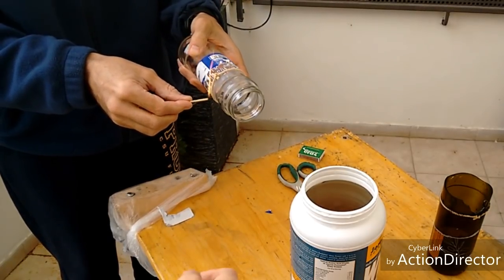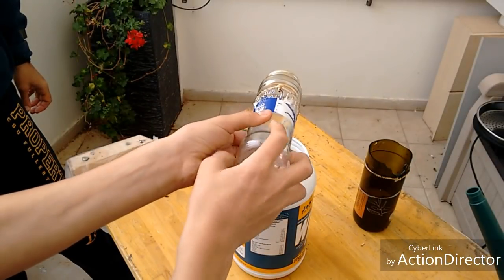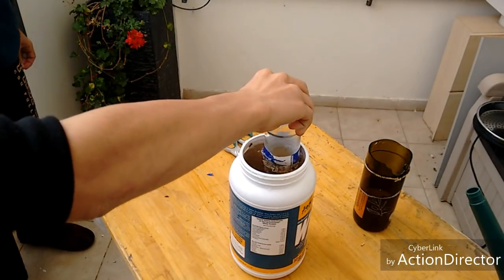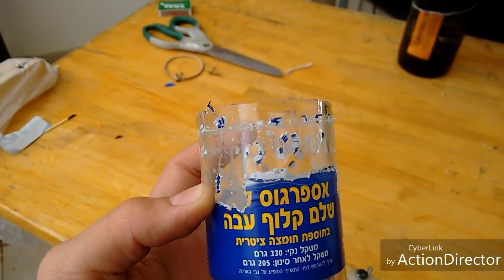How to Make a Glass Bottle Cutter | How to Cut Glass Wine Bottles WITHOUT a Store-bought Cutter!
Whether if you want to learn how to cut a glass bottle, how to make a glass bottle cutter, or how to score glass, this video will show it all!

The Instructable includes detailed instructions, a full parts/materials and tools list, high quality pictures, and more!)

Cut glass bottles can be used for many different types of DIY projects, since as drinking cups (when polished properly!), candle holders, "self-watering" planters (when flipped), and much more - many of which you can find online.
I find it kind of weird where pretty much every DIY glass bottle/wine bottle cutter requires a store bought glass cutter and a bunch of complicated mechanisms. In this video, I will show you how to make an adjustable wine bottle cutter, made from a super cheap carbide bit and some wood, which you can use to cut a glass bottle and turn it into a drinking cup!

15 year old, sick with a deadly disease called DIY-itis!

Long version:
I clamped both pieces of wood together tightly, drilled three pilot holes for screws, and drove the screws in, securing both pieces of wood tightly together. Screws, or glue, it doesn't really matter, I normally don't want to wait for wood glue to dry so I use screws instead.

I wanted to create a notch in the top of the piece of wood, where the carbide cutter can slide back and forth so I can adjust how much it sticks out, but didn't want it to move from side to side.

I placed the carbide cutter in the notched that was drilled previously, drilled one hole into the piece of wood on each side of the cutter, and drove two screws gently enough to not crush the cutter, but with enough force to make sure it won't move accidentally.
Since carbide is a very hard material, it doesn't take a lot of force to break it, the cutter should be mounted so the tip sticks out by only a few millimeters, so most of the cutter will be supported if it catches or digs into the glass bottle while you are still turning it.

Sure, you could use a ball bearing drawer slider and t-track and a fancy clamping mechanism, but there's no need to!
A simple scrap of wood, clamped to the vertical piece of wood works perfectly as a stop for the wine bottle, super easy to remove and adjust, and can also be used on a table saw sled.

I started turning the bottle, making sure not only to push it into the cutter, but to also push it slightly in the direction of the stop block, keeping it aligned properly. FYI, the dust created here is close to nothing, however, this is silica dust, and breathing it can cause cancer. Do this in a ventilated environment!

We wrapped some cotton rope around the part of the bottle where I scored the glass, and then poured some type of 70% alcohol over the rope, and lit it on fire! I think we waited around thirty seconds for the bottle to heat up, and then dipped in a bucket of water. It pretty much exploded as soon as it hit the water [caught on video!] and didn't break properly.

We decided to try again, this time with the clear glass jar you can see above. We lit the rope, and then turned the jar while on its side, since I thought part of the reason the bottle broke immediately when it hit the water was since heat (from the fire) rises, the top part of the bottle was hotter than the scored part. This time when we dipped it into water the score turned into a crack, and then I tapped on it gently, the top fell off. It was better than the first time, but still not good enough.
Now since I was actually more enthused about trying to make a bottle cutter, seeing if it would actually work (which it did, and well!), sharing my idea, and less about actually cutting a glass bottle for a project, I decided that it was enough. And that is why this video is more on how to make a glass bottle cutter, and less on how to actually cut glass, though if I knew if I tried a few more times I would eventually succeed, but I prefer spending my time on new ideas I'm bringing to the table. Perhaps the lack of success that I had might be due to the fact that I used an olive oil bottle and not a wine bottle. I don't know!